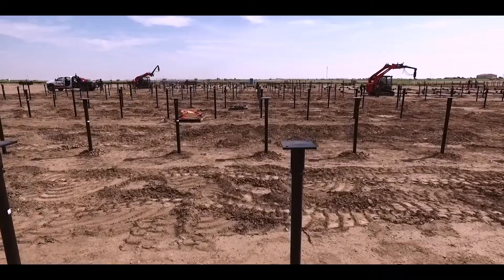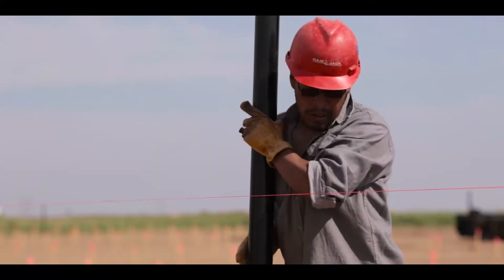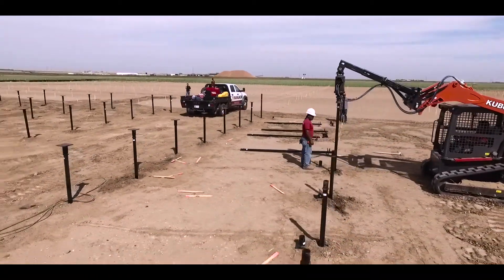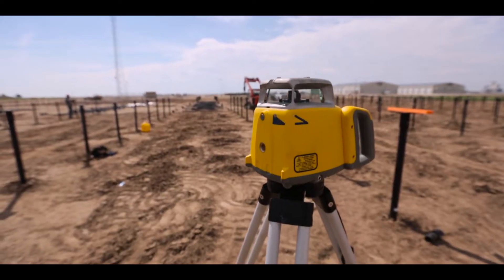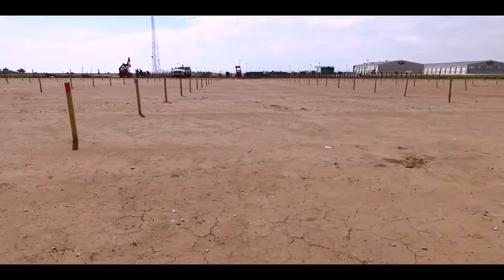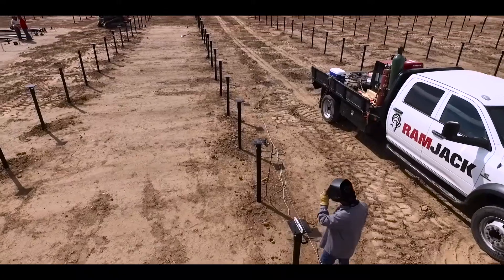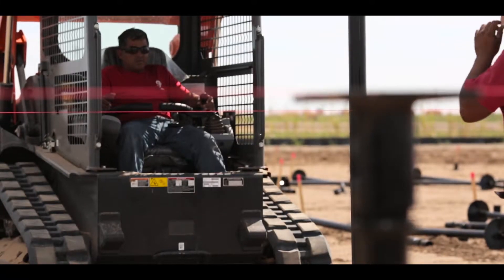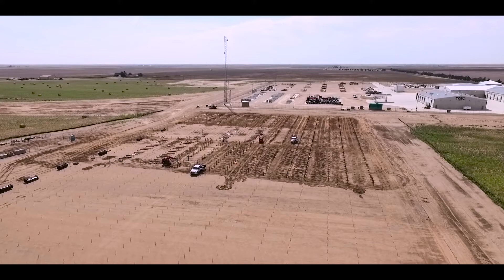Solar Field Foundation Supports | Ram Jack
Ram Jack's engineered foundation solutions provide stability to structures both lightweight and industrial.

Our american-made steel piles have been used in solar field projects large and small: from one of the largest solar fields in the world, to smaller installations right in Oklahoma.

For more information on applications of Ram Jack foundation systems,